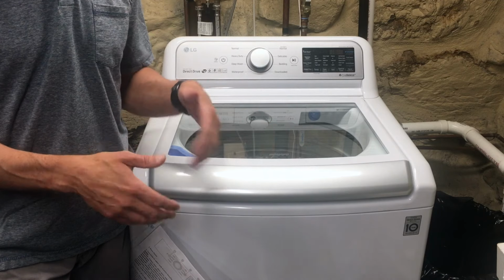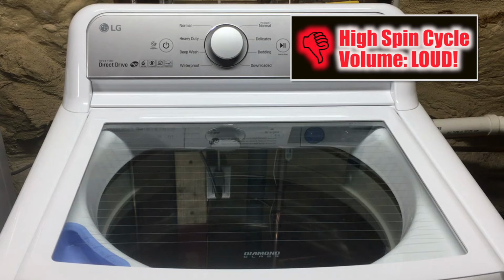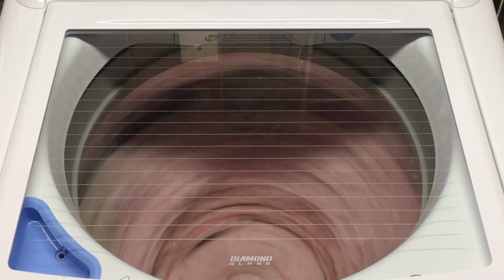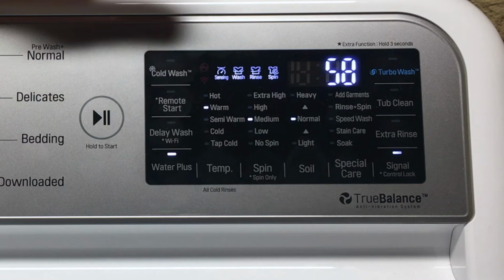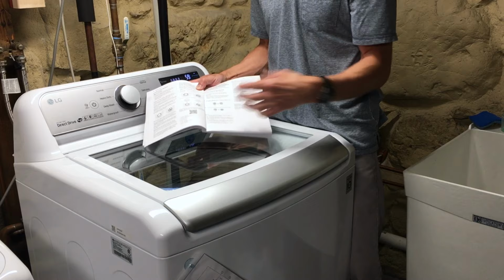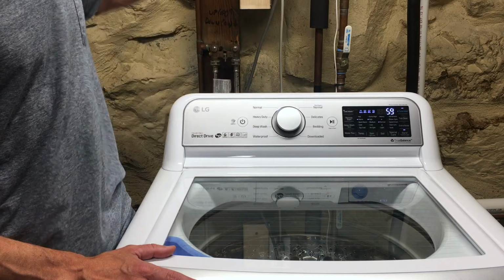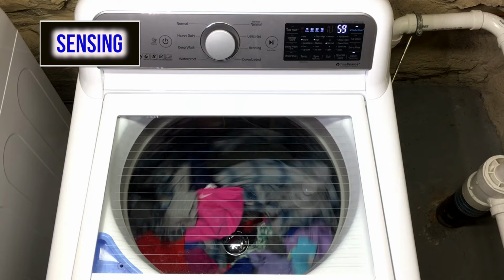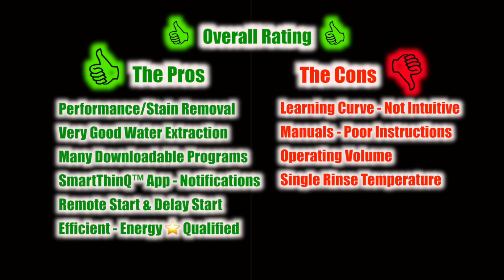LG Top Load Washer with TurboWash Technology WT7300CW Review & Demo (2019)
LG Top Load Washer with TurboWash Technology WT7300CW Review & Demo. This is a review of the LG Electronics 5.0 cu. ft. top load washing machine with TurboWash™ available from The Home Depot. Also available in Stainless WT7300CV. This model has pros and cons, but it ultimately provides everything our family needs and a few extras.

Points In The Video
00:00 Intro
0:51 The Basics - NeveRust tub, No Agitator, Inverter Direct Drive, Energy Star Qualified
2:39 Operating Volume / Noise Level
2:58 The Wash Cycles - Dial-A-Cycle™ Options - Normal, Heavy Duty, Deep Wash, Waterproof, PreWash+Normal, Delicates, Bedding
4:30 Downloadable Cycles
5:01 Cycle Modifier Options - Temperature, Spin Level, Soil Level
5:34 Special Care - Rinse & Spin, Speed Wash, Stain Care, Soak, Add Garments
6:45 Additional Options, Special Cycles, Special Functions
6:50 Additional Options - Cold Wash™, Turbowash™ 3D, Water Plus, Extra Rinse
8:20 Option Limitations
8:40 Tub Clean
9:03 Special Functions - Remote Start, Delay Start/*Wifi, Spin Only, Signal Volume/*Control Lock
10:05 Time and Status Display - Estimates and findings
10:59 Manuals and instructions - My rant!
12:04 The LG SmartThinq™ App (currently rebranded as the LG Thinq App) - Wifi - Helpful and Informative
12:37 Things I like about the app
13:25 Minor Considerations - Panel Layout, Panel Responsiveness, Questionable Efficiencies in my case, Water Extraction
 14:23 Installation and helpful specifications
14:54 Warranty Information
15:12 - Washer in Action - Normal Cycle with TurboWash™
15:40 Sensing
15:53 Wash
18:10 Rinse
19:14 Spin
20:00 The Wrap Up - Pros & Cons

***Always refer to the manufacturer's website or consult the manufacturer for exact product specifications.